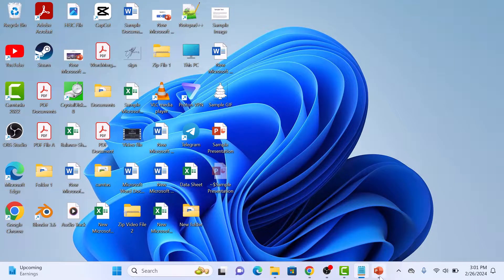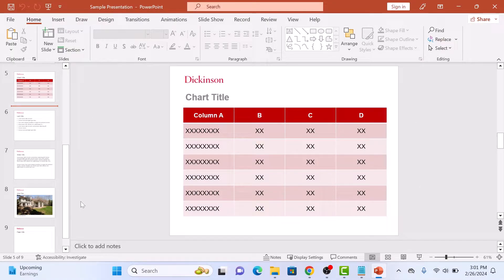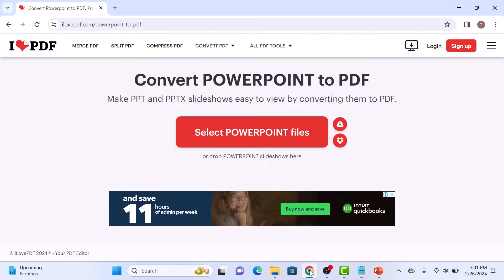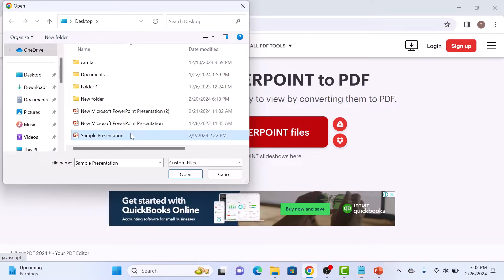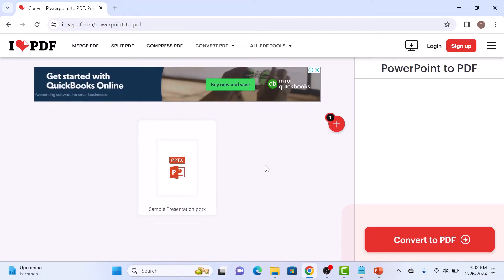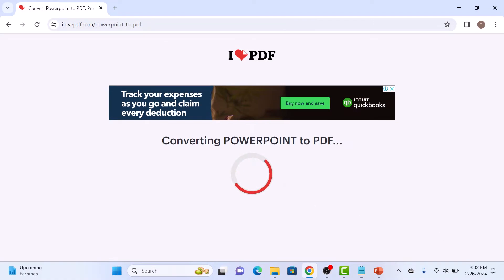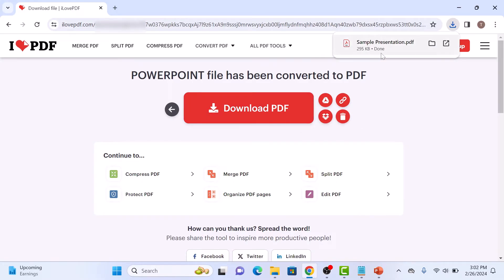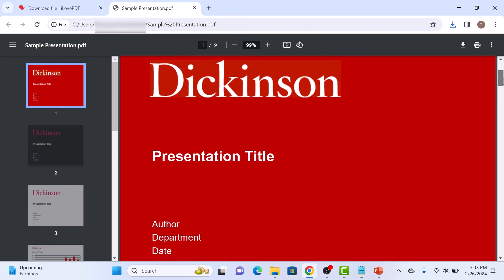How to Convert PowerPoint PPT to PDF in Laptop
This video guides about how to convert pptx to pdf in laptop.

Converting PowerPoint (PPT) to PDF ensures that your presentation maintains its formatting, regardless of the device or platform it's viewed on.

To learn how to convert ppt to pdf, simply follow the step-by-step guide.

Here are the Steps to Convert PowerPoint Presentation into PDF:

1. Open the PDF converter link given above.

2. Click on "Select Powerpoint files" button.

3. Browse and select the pptx file that you want to convert and click on "Open" button.

4. Click on "Convert to PDF" button in the bottom left corner.

5. Click on "Download PDF" button.

6. Once download is complete, click to open the newly converted PDF file.

So that's how to convert powerpoint file to pdf file in laptop. If you face any issue during the whole process then ask me in the comments section below for the solution.